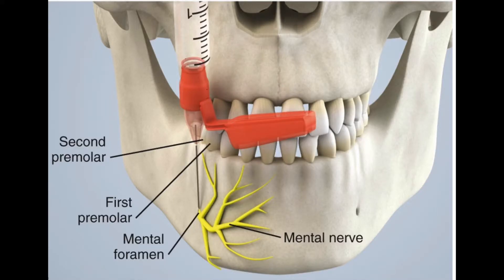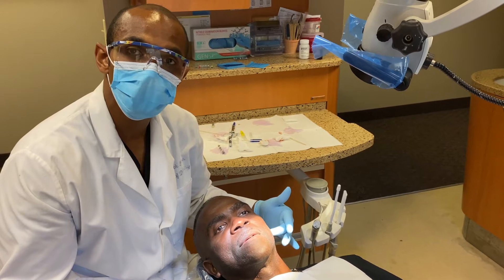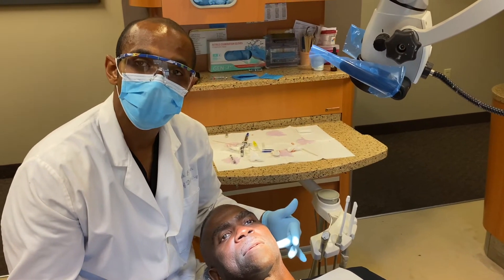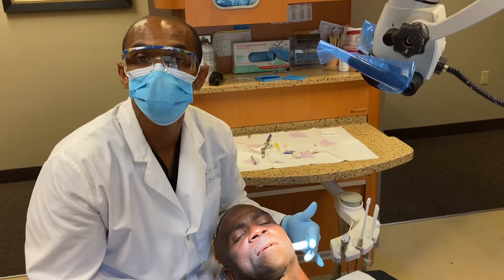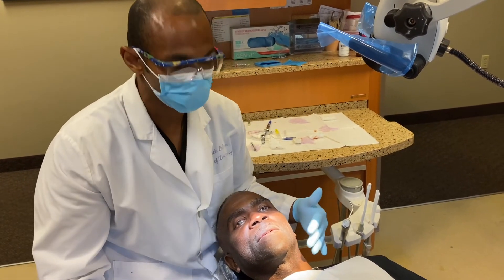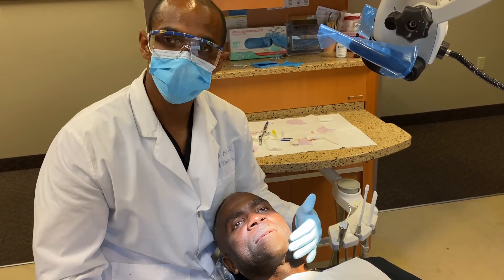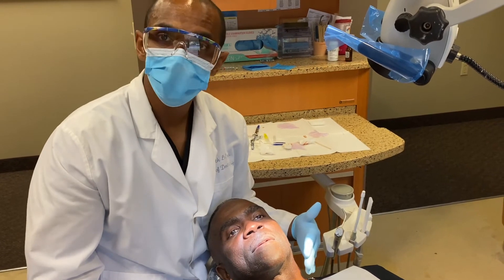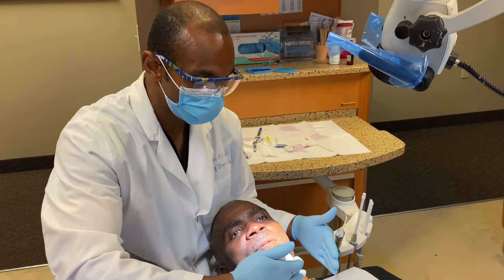3B - Mental Nerve Block (Dr. Demetrick LeCorn)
Demetrick LeCorn, DMD, demonstrates dental blocks on Don Bovell, MD, FAAEM.

All emergency medicine providers should become familiar with these procedures.